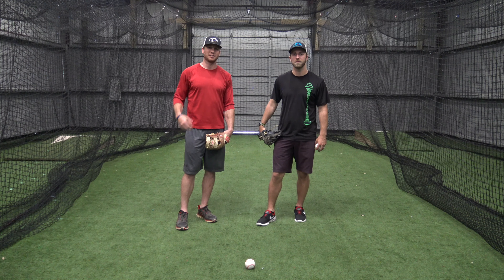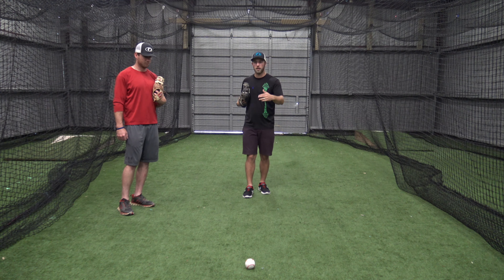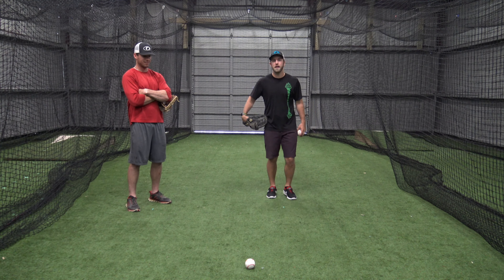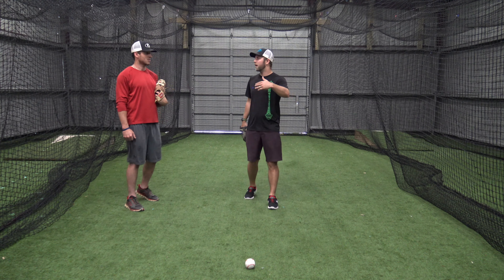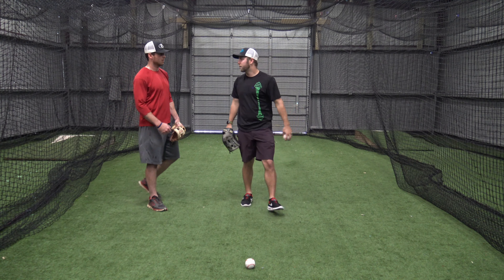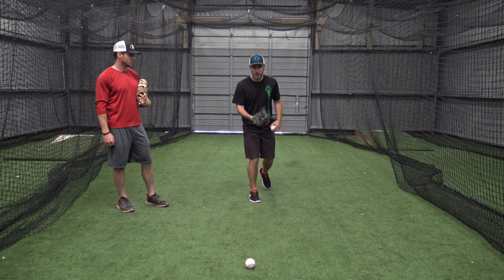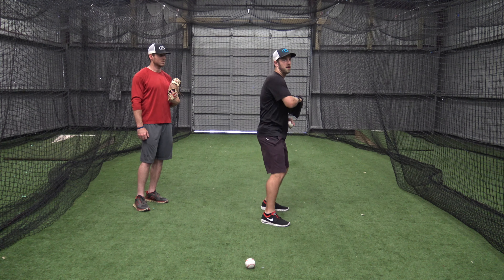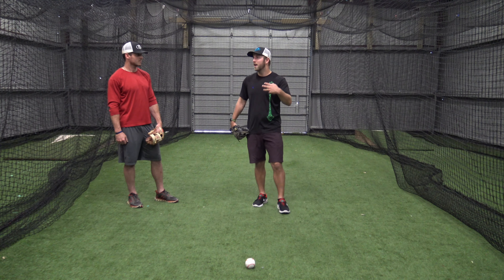Coaching Outfield Ground Balls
Outfield play is essential for success on the baseball field. This video goes into great detail on how to properly coach fielding a ground ball from the outfield. We will cover two different approaches and talk about how they are appropriate in different situations as well as cover which one is best to start teaching at a young age.